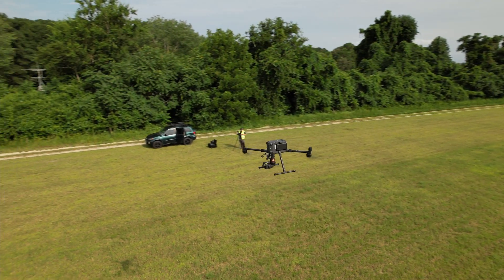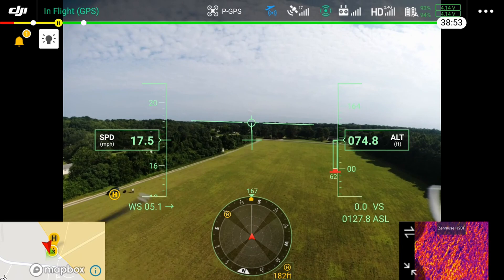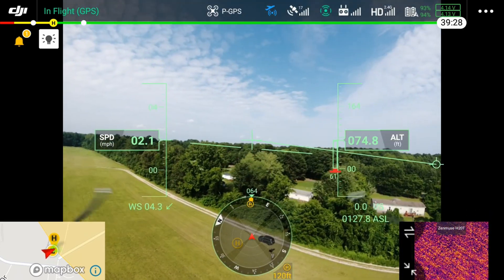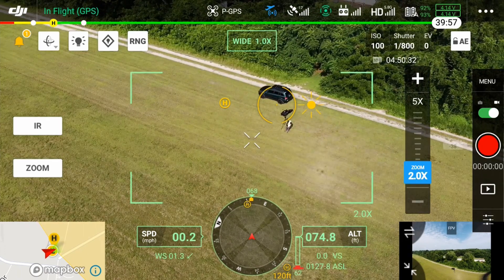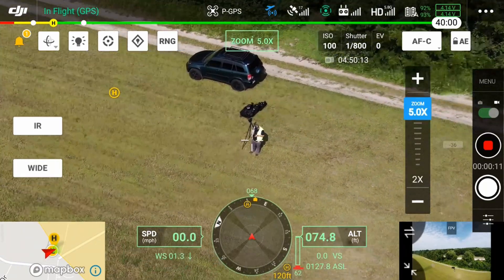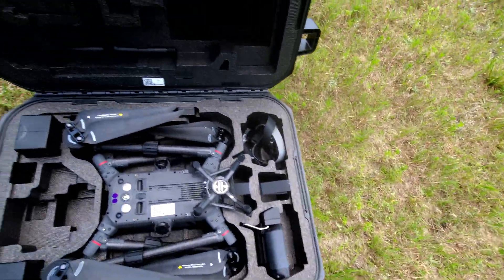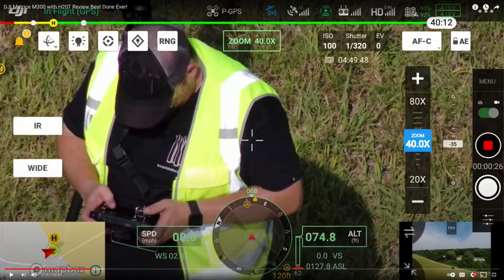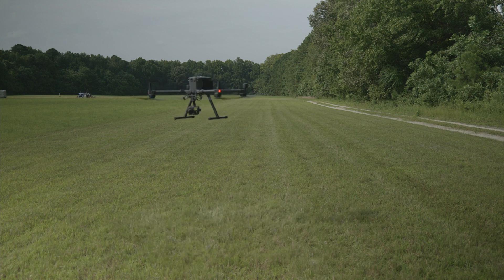M300 Prop Failures reported, and Confirmed!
Wanted to make a follow up video for the M300 Review that I did last week.
We had word come down that the M300 was having issues falling out of the sky due to Micro Fractures in the props from Improper Storage. I know I was vigilant in the stowage of the craft but others have been using it as well. Prop inspection confirms the issues.